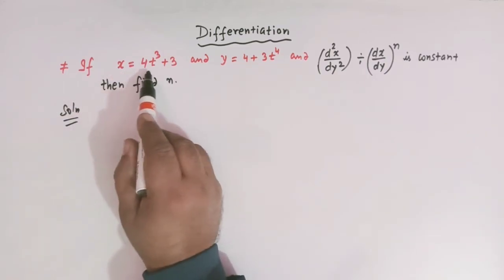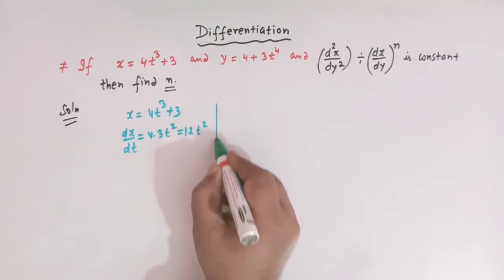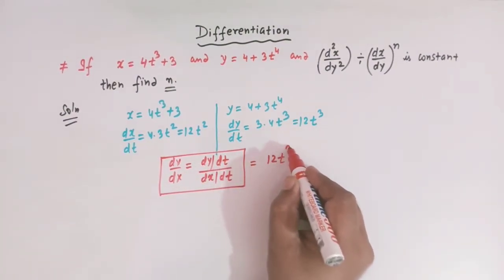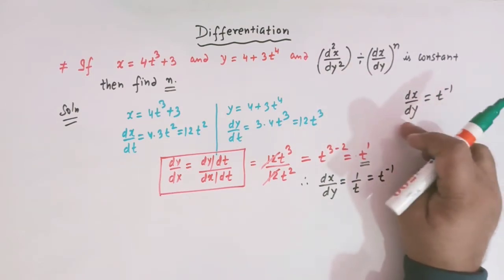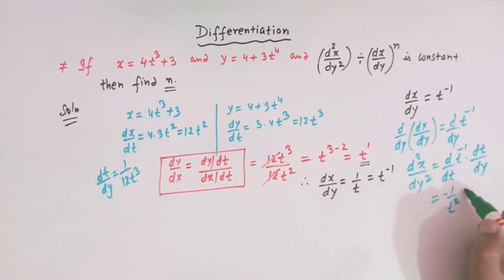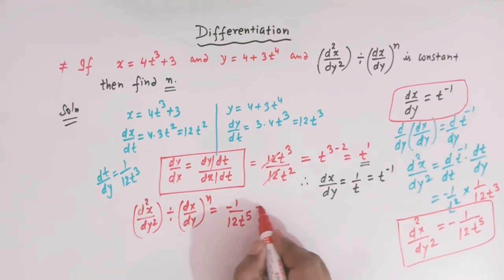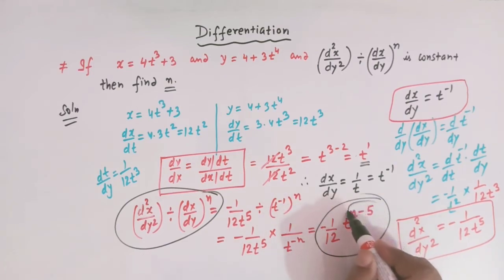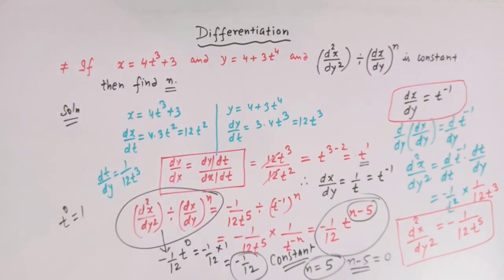Parametric Differentiation|| Parametric Equations|| dy/dx=dy/dt÷dx/dt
A solved problem on derivatives.